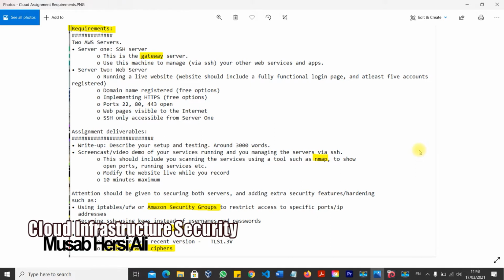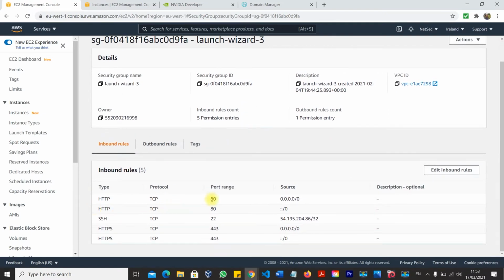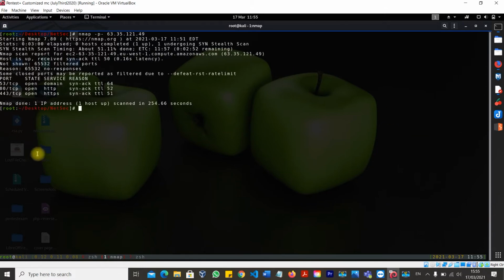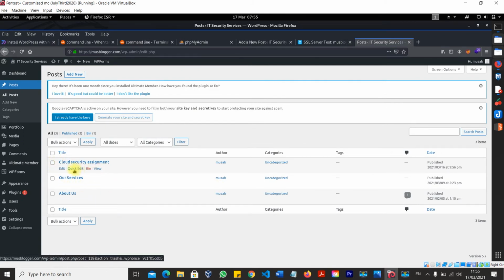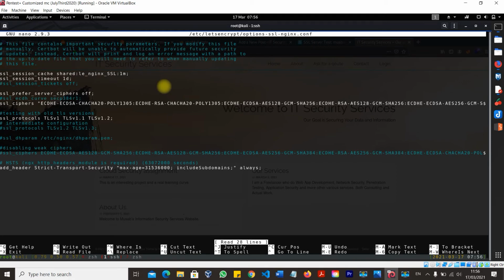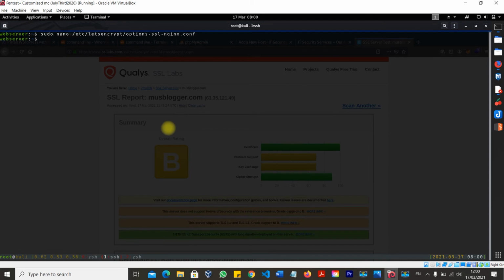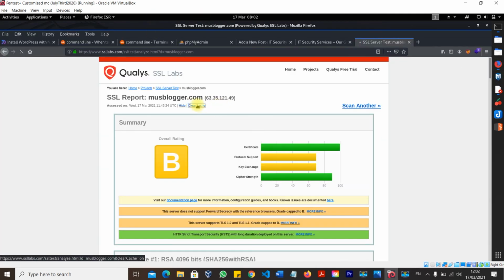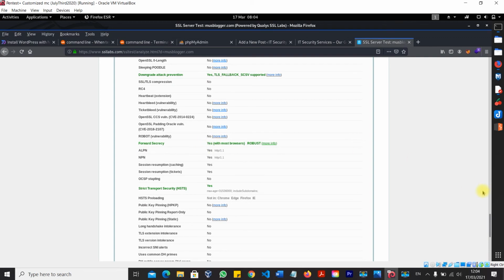How to run a Live Site on Cloud and Secure it with SSL/TLS.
How to install and run nginx  web server on your server on the cloud